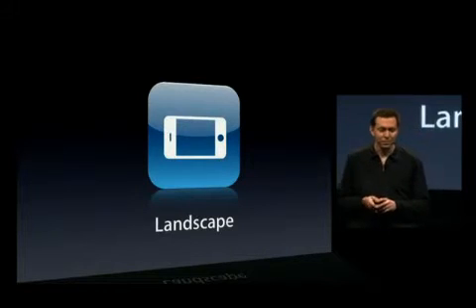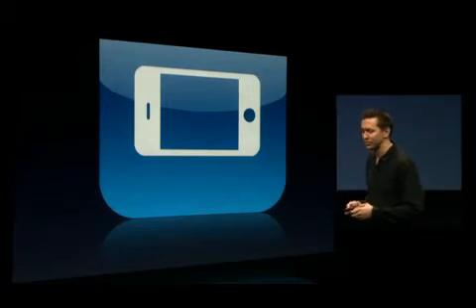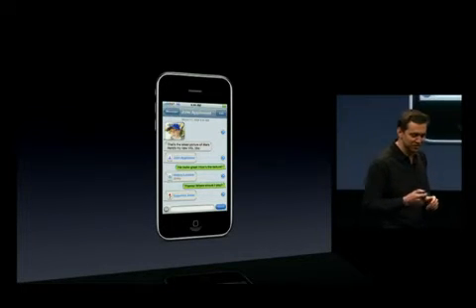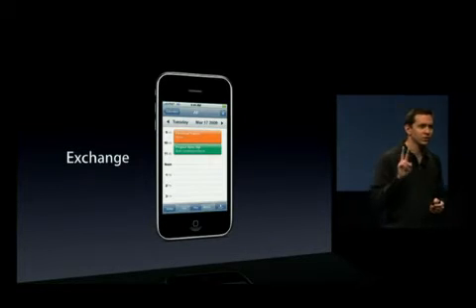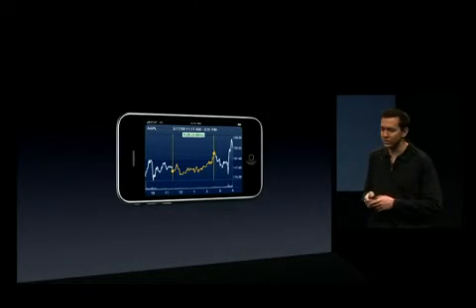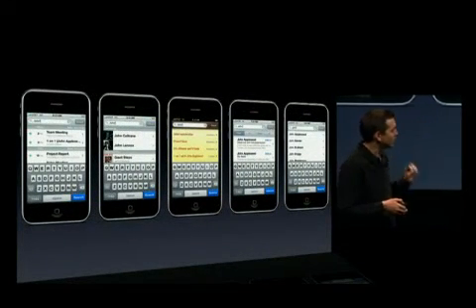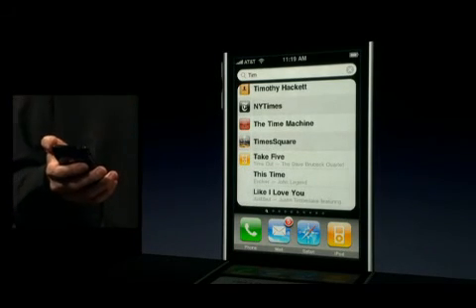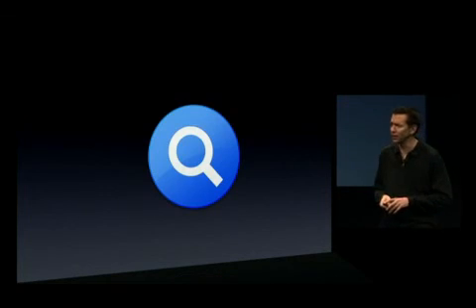iPhone OS 3.0 - 4 de 5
Avance del nuevo iPhone OS 3.0